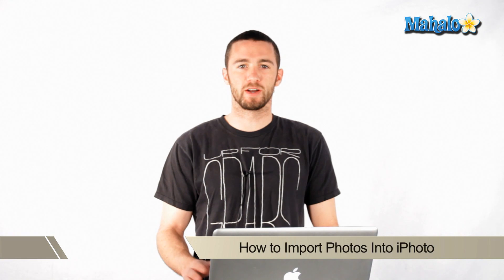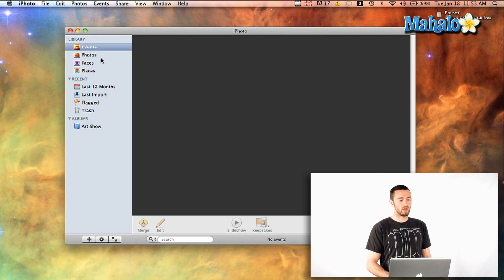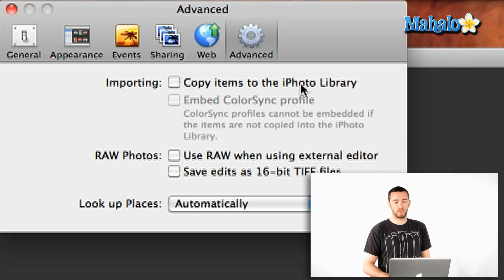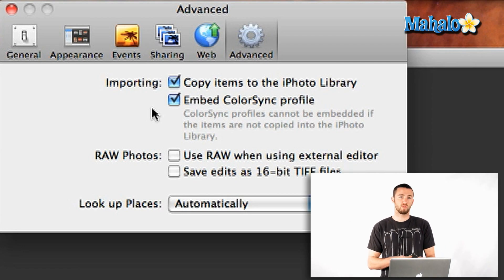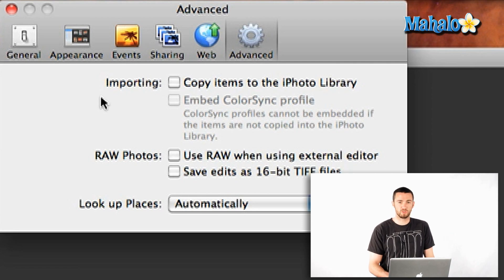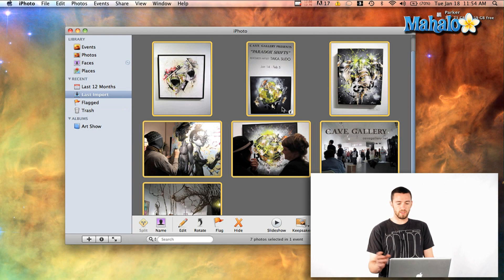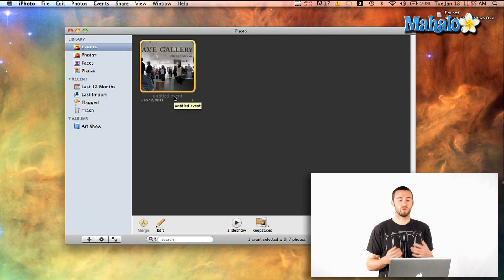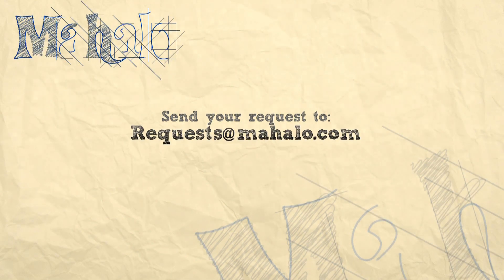How to Import Photos Into iPhoto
Video tutorial on how to import photos into iPhoto.